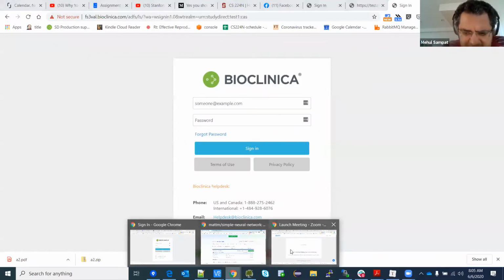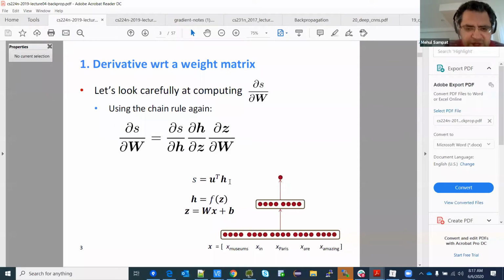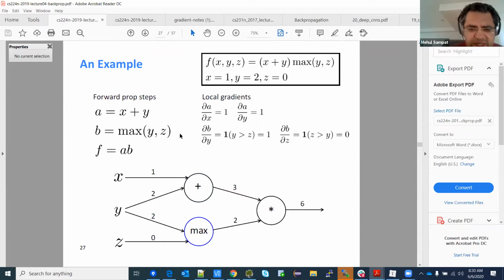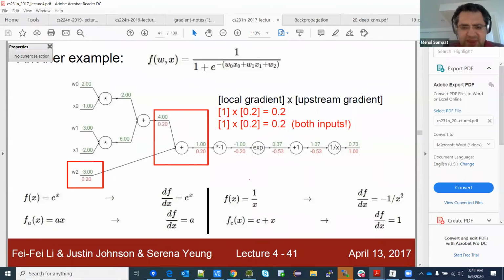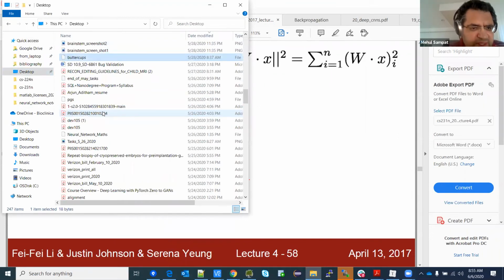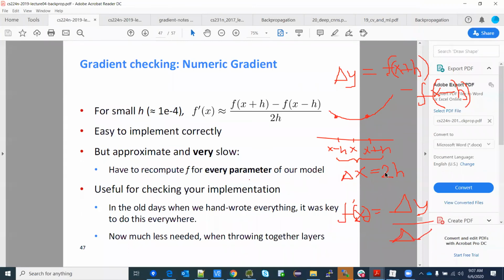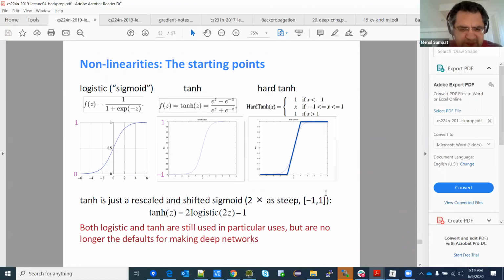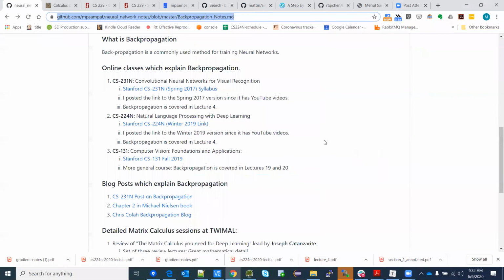TWIML CS224N Meetup Summer 2020 - 2020-06-06